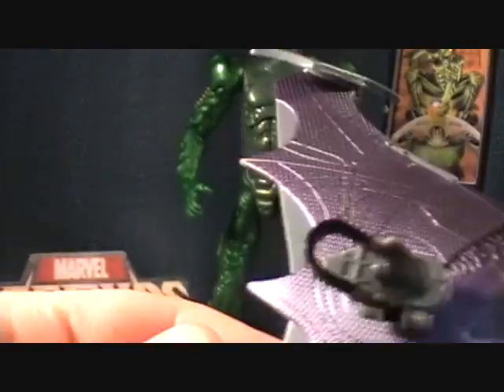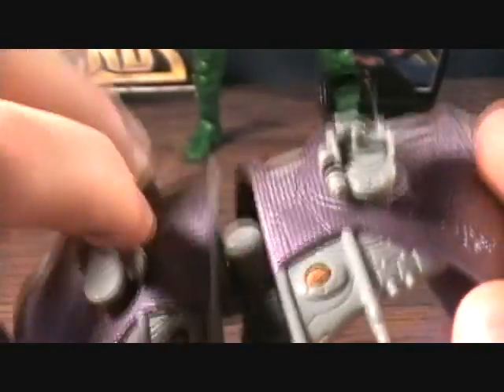Marvel Legends Spiderman 3 Movie Green Goblin figure review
Marvel Legends Spider-Man 3 Movie Sandman BAF Series Green Goblin (Norman Osborn) figure made by Hasbro in 2007.